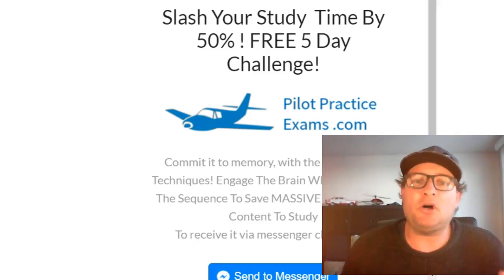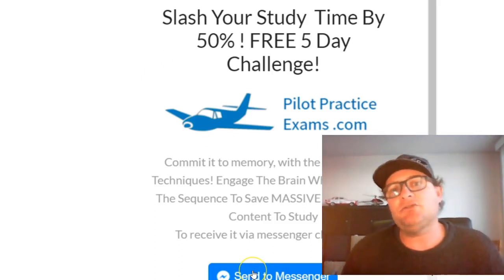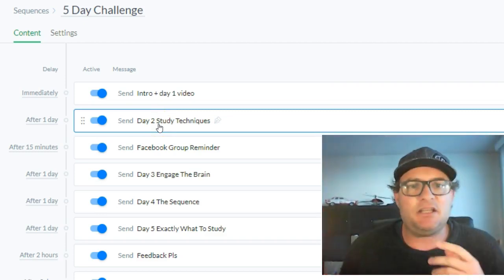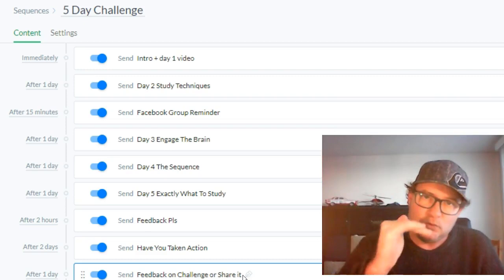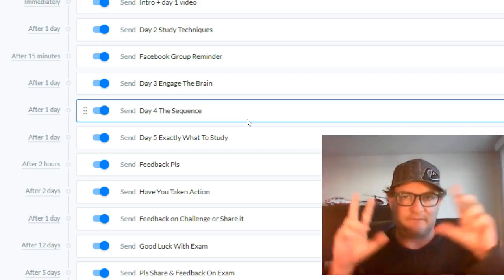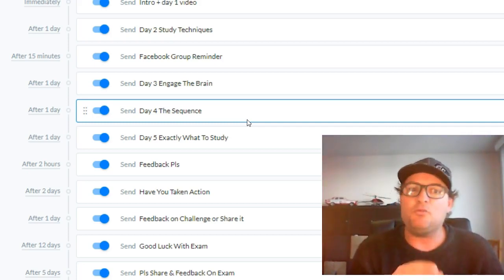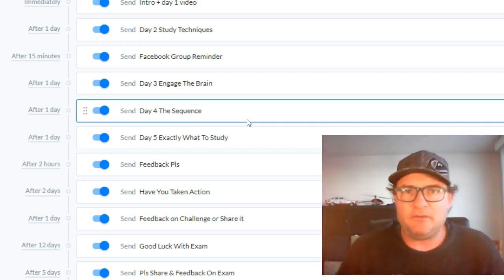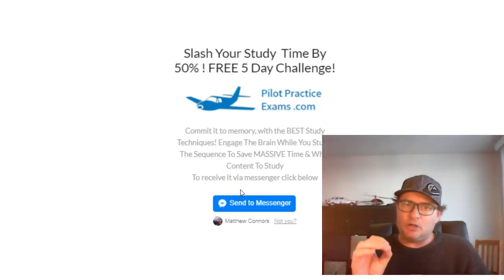Slash 50% Off You Pilot Exam Study Time For Pilot Exams & Flight Training & Learn To Fly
Timestamps
0:00 Start of Video
0:31 Head on Over to PilotPracticeExams.com
0:52 Receive 10 Messages
1:11 The Sequence
2:31 Accountability Partner
5:59 End of Video